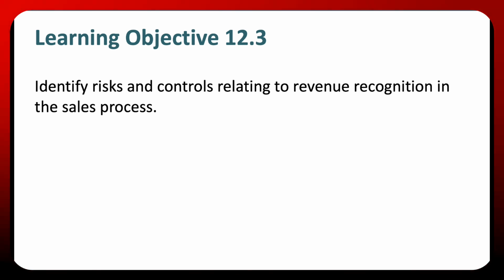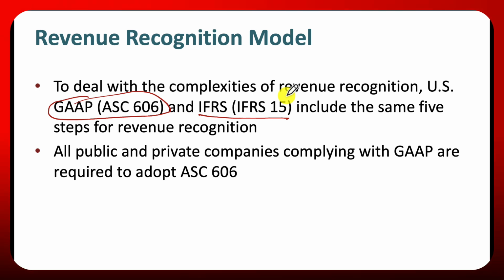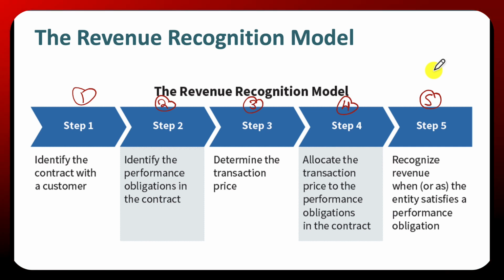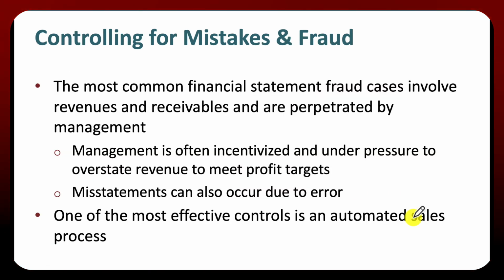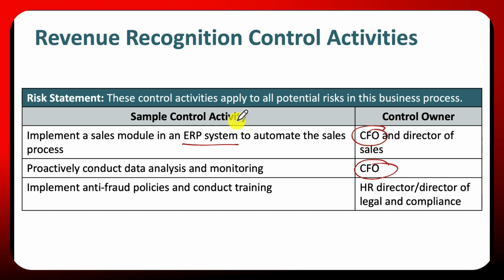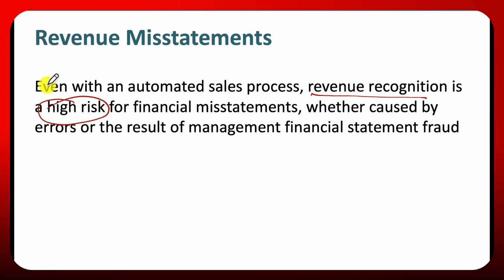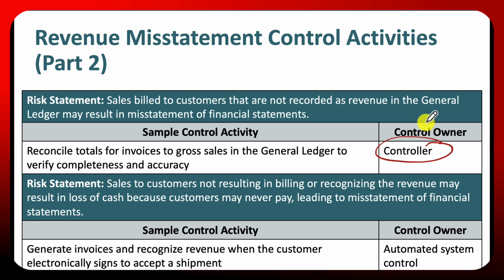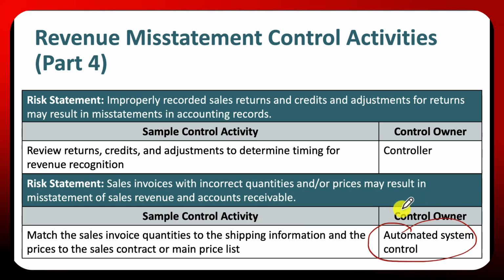Sales Process Revenue Recognition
Marketing, Sales and Collection Process Revenue Recognition